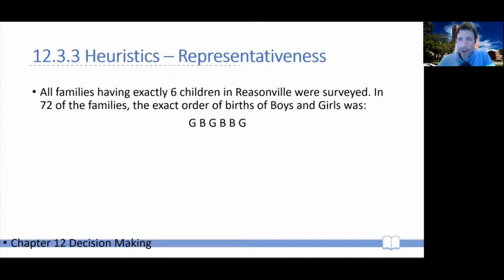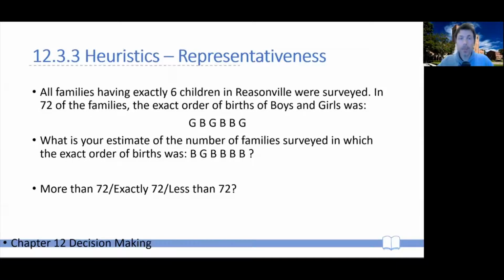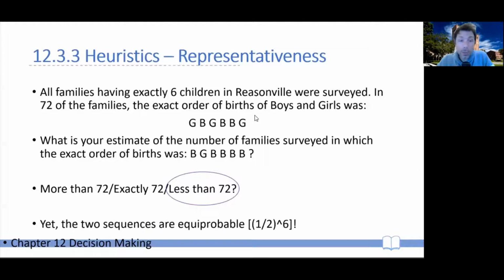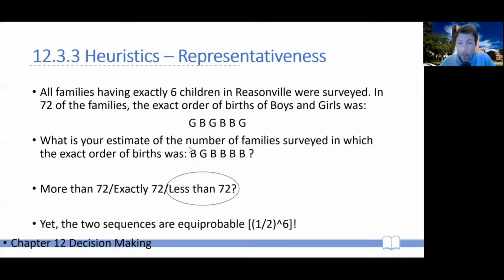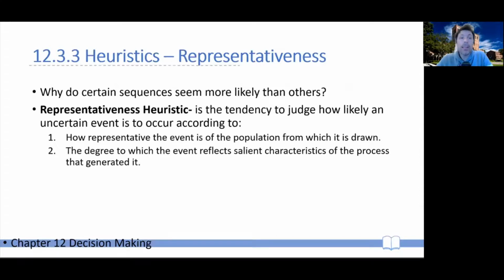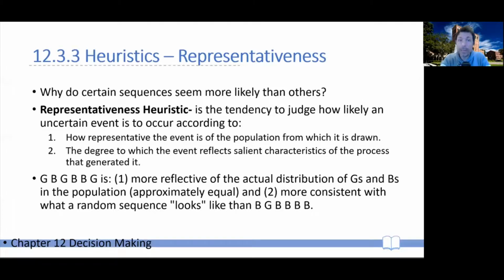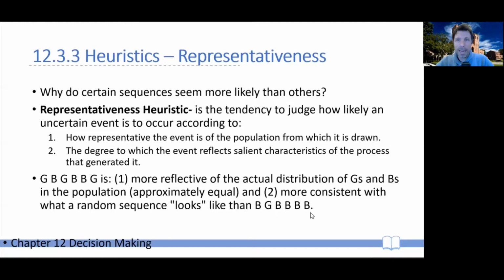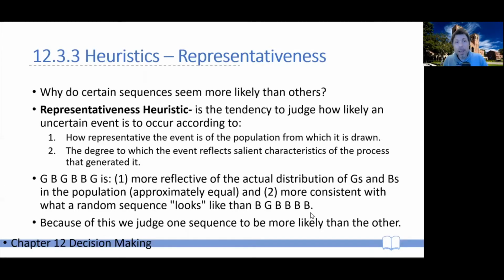CogPsy W09b -- Ch 12 -- 09 Decision Making Heuristics (part 2: Representativeness)